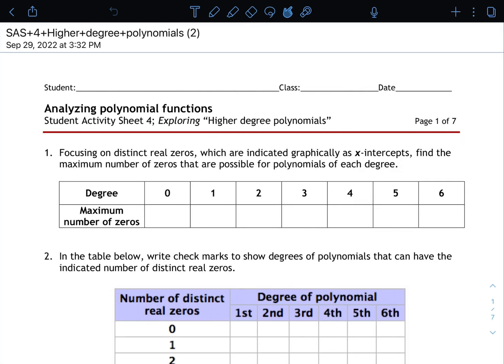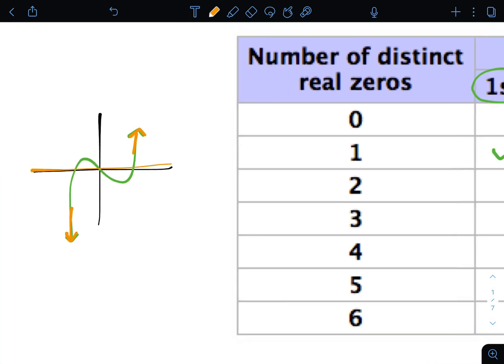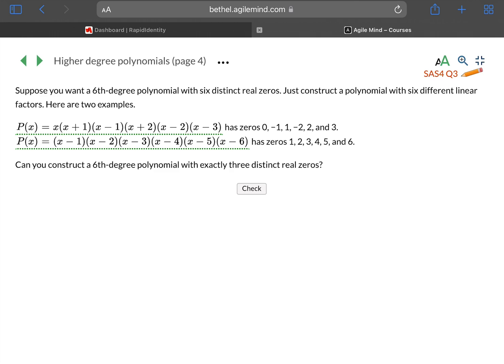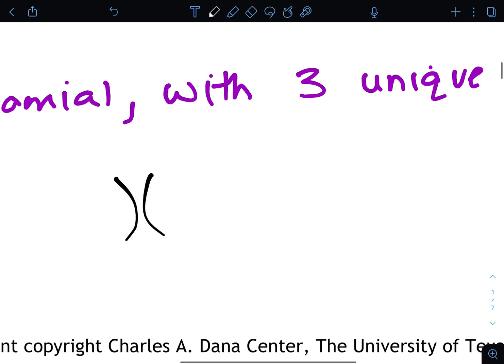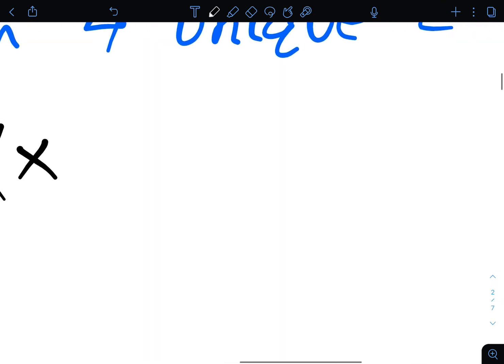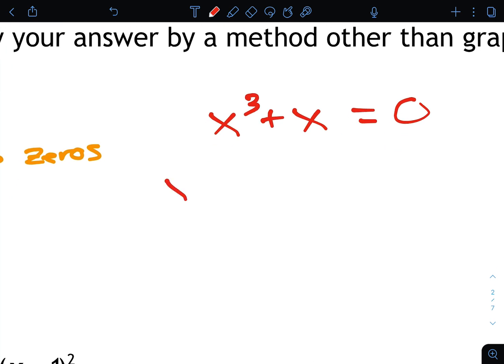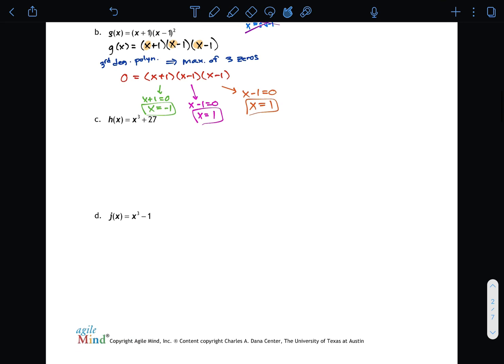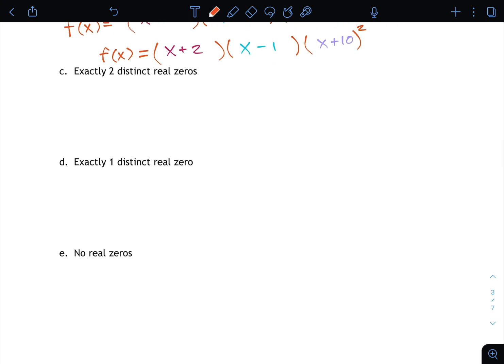Zeros and Higher Degree Polynomials